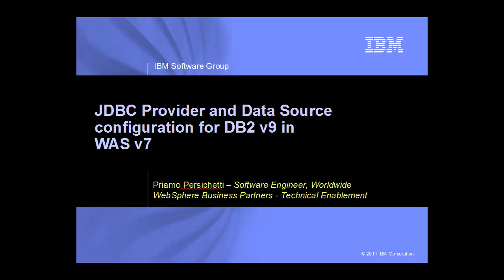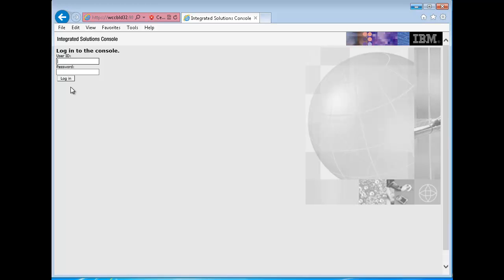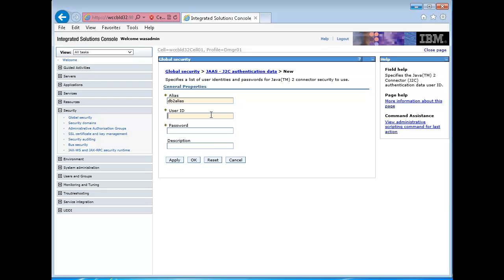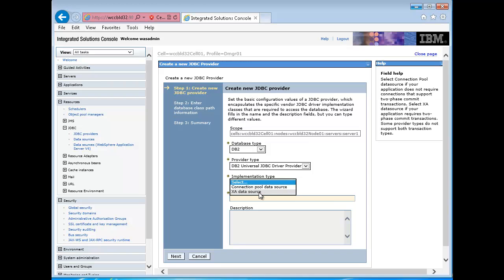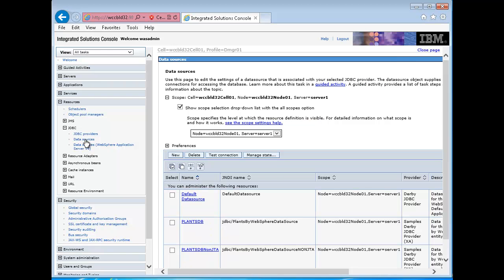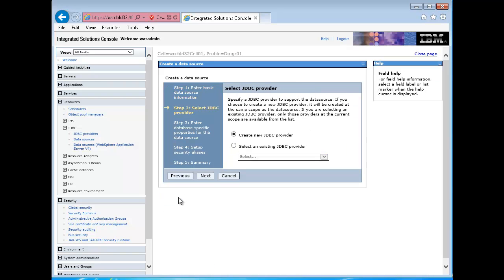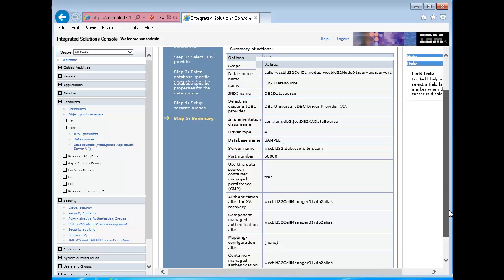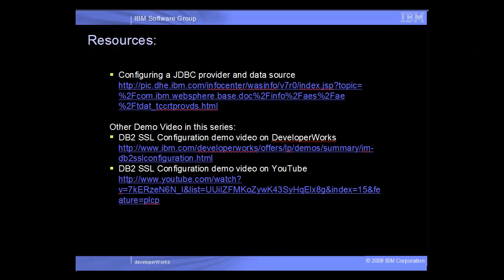JDBC Provider and Data Source Configuration for DB2 v9 in WAS v7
This demonstration video will cover JDBC provider and Data Source configuration for DB2 v9 in WAS v7.  The motivation for this video was to complete the series on SSL configuration.  The first part was a tech talk entitled End-to-End SSL Configuration for IHS v7, WAS v7, and DB2 v9. In that tech talk two assumptions were made before you could enable End-to-End SSL configuration.  One was that SSL was configured on DB2 and the second that you configured JDBC Provider and Data Source.  This video will demonstrate the later.